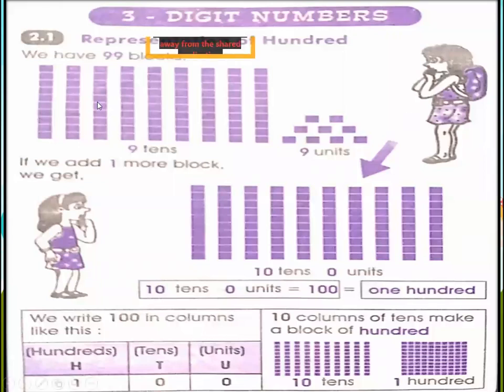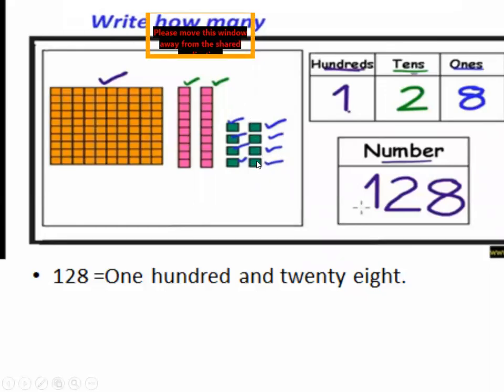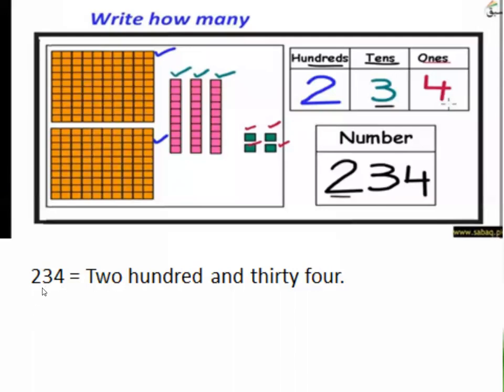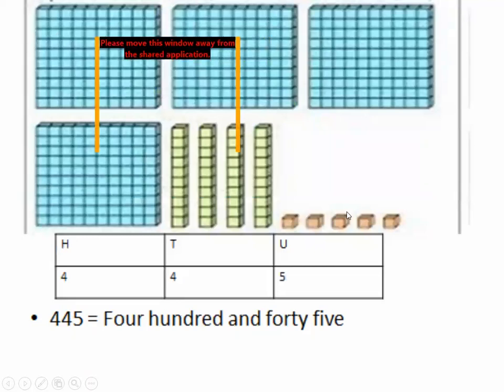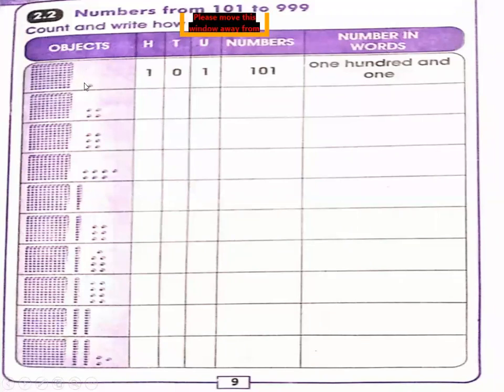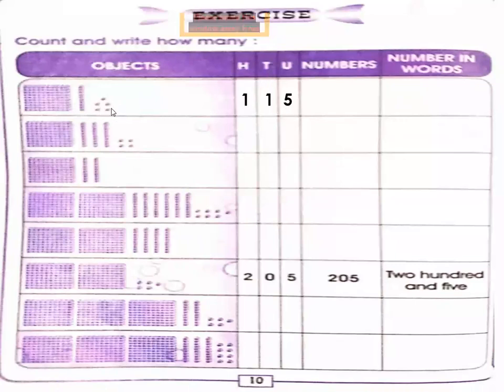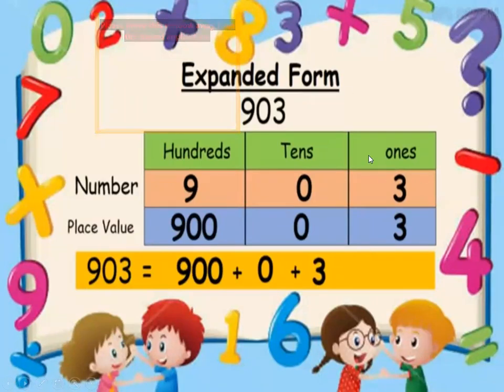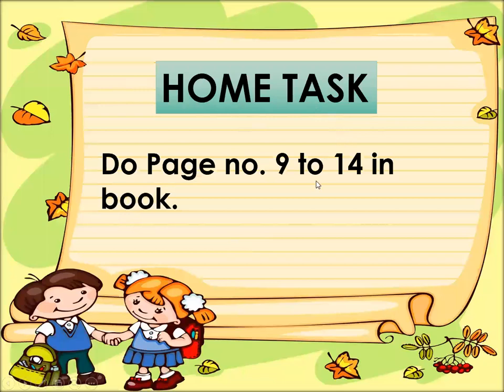Maths Class 2, Day 2 week 3 ( 15th June,2021)